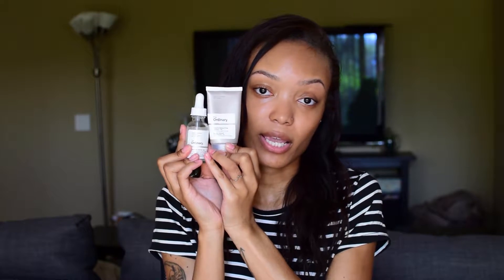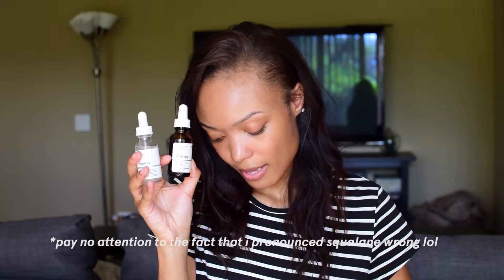Super Affordable Skincare Routine for Dry Skin ft. The Ordinary| Alicia Fuller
Hey guys! Today I'm sharing what products I use to hydrate my dry skin. I hope this was helpful! I'm wearing the Glossier Boy Brow on my eyebrows btw lol

under "Hydrators and Oils"

AM Routine:
Hyaluronic Acid 2% + B5 ($6.80)
Natural Moisturizing Factors + HA ($5.80)

*Get 20% your first order at Glossier by shopping with me